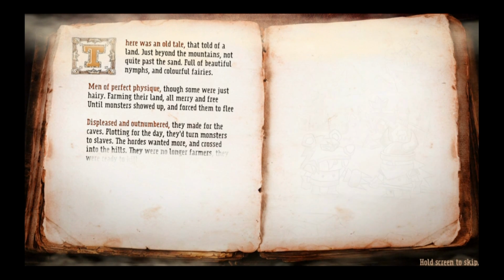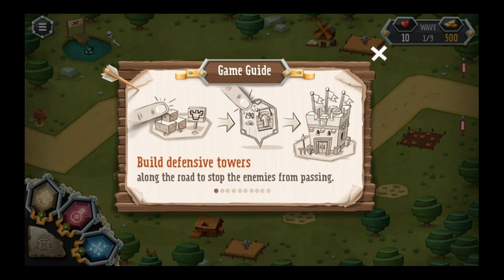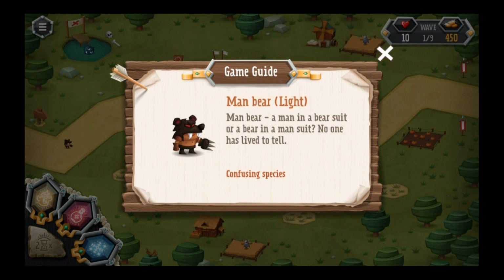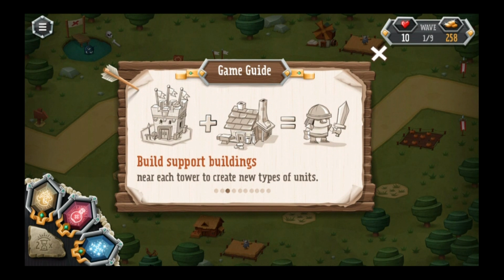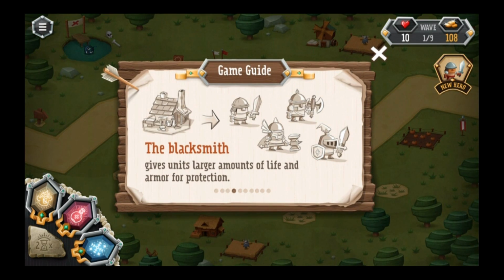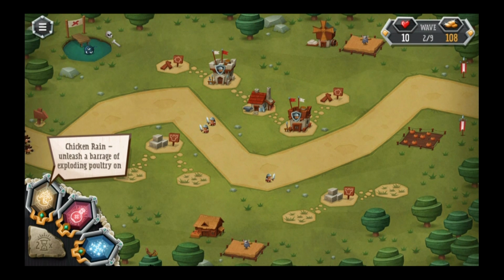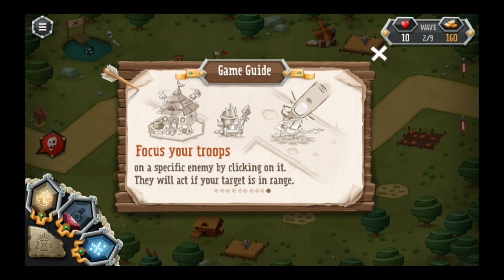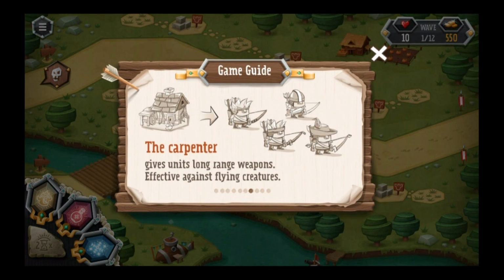Tower Dwellers - Universal - HD Gameplay Trailer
Tower Dwellers by Eccentricity

Craft and command your forces!

There was an old legend that told a brave tale,
That a player would came to help us prevail.

Wherever he touched a building would stand.
Together we'd fight to reclaim our land.

He would swipe with his finger to show us the way.
Tireless. Fearless. He would battle all day...

And into the wee hours of the night!
If we weren't victorious he'd continue the fight.

And now you are here. The legend fulfilled.
You will lead us to battle, purge the land and rebuild.

Conquer through battle and reclaim the land you once called home!

• Craft Units from each tower to build a strategic army

• Command your units in Real Time and assist them in battle with your magic spells

• Non-linear progression - decide which territory to conquer next based on the upgrades it unlocks

• Complete the hilariously narrated tale to regain a land once lost

• Perfect your strategy by staging battles in the encyclopedia sandbox mode

THE ENEMY SHALL NOT PASS!!